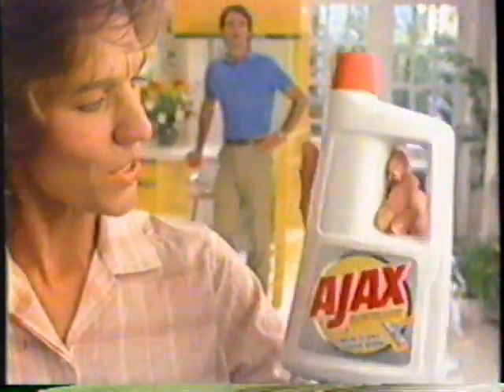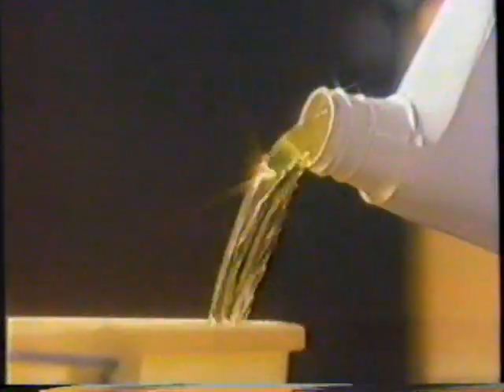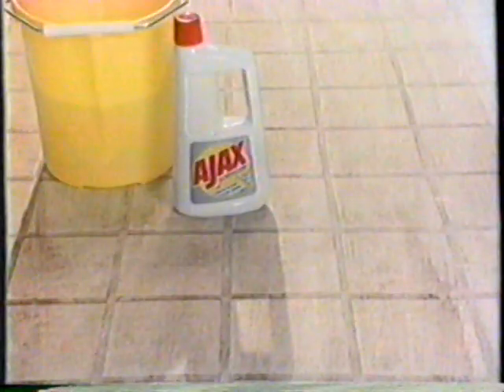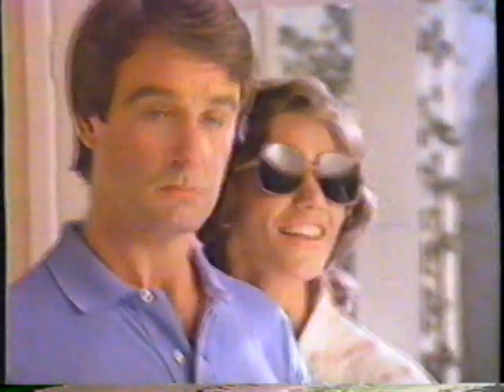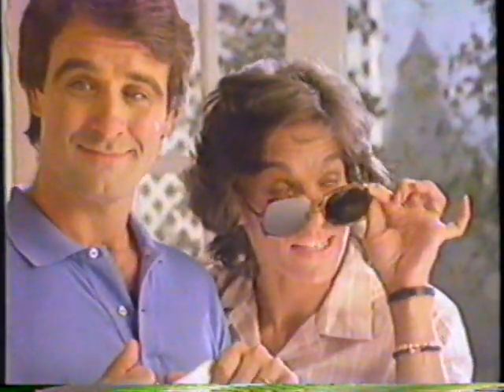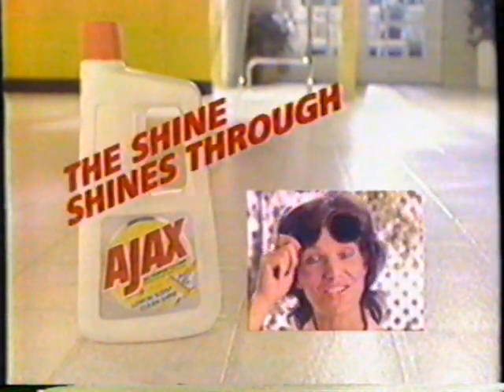1984 Ajax Floor Cleaner "The Shine SHines Through" TV Commercial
This commercial aired in April 22nd 1984. It appeared during a broadcast of the movie "The Robe" on WGNO Channel 26.  WGNO was an independent station in New Orleans Louisiana in 1984